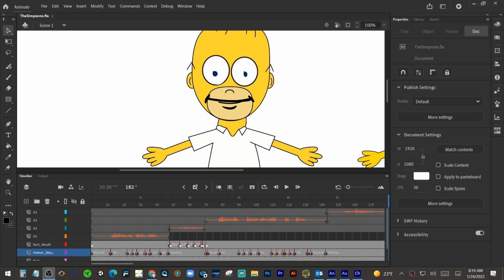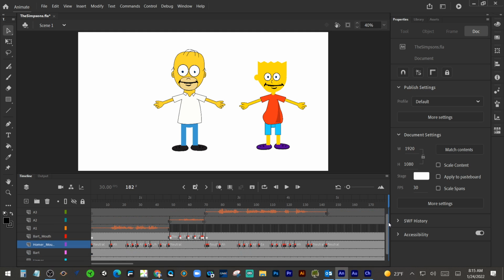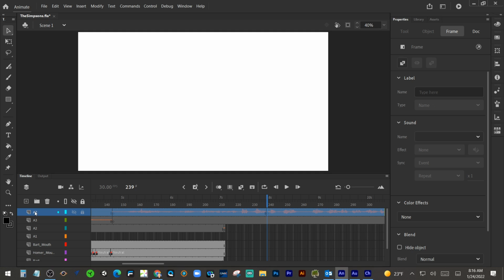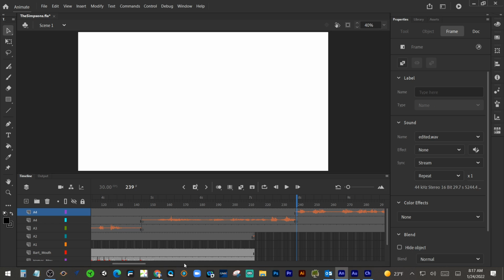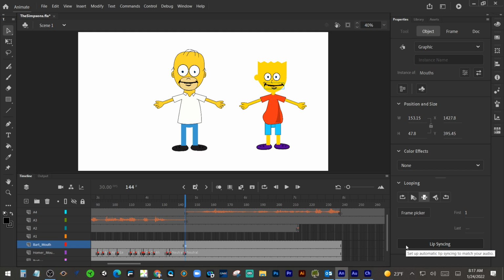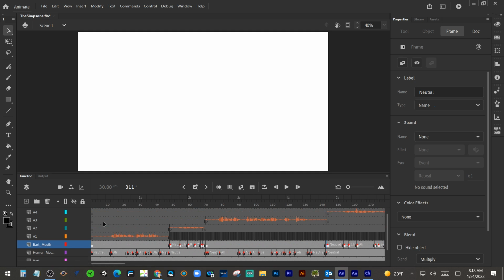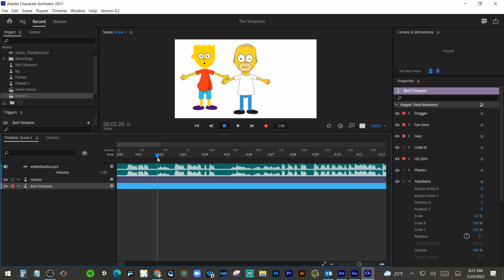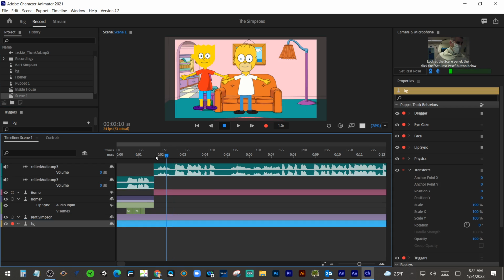Character Audio in Animate and Character Animator